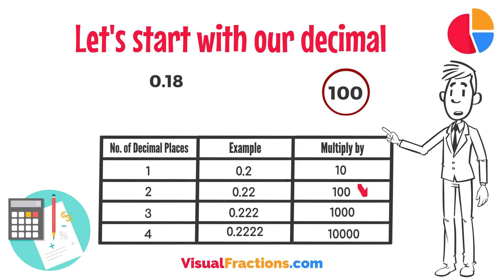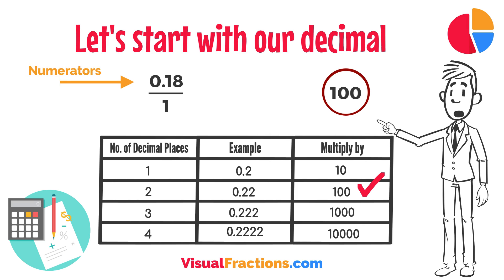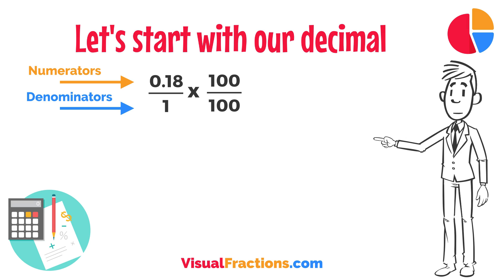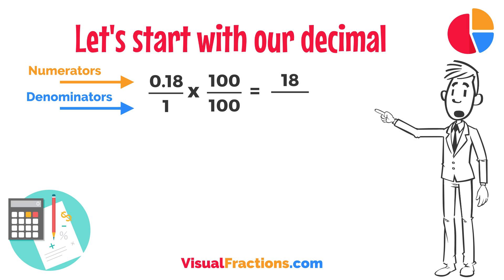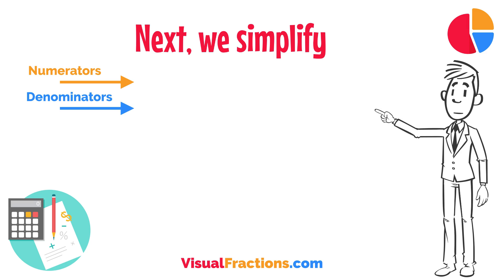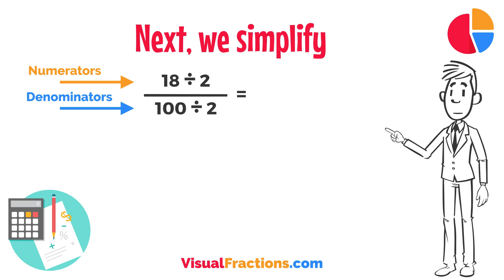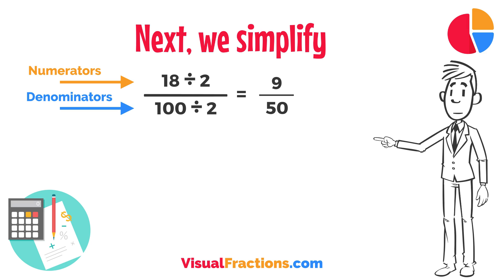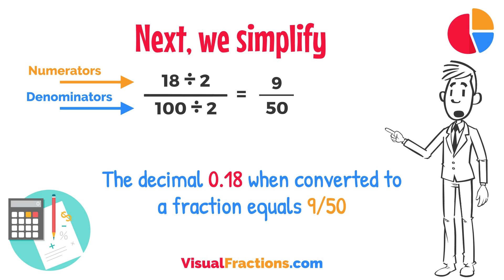What is 0.18 as a Fraction?